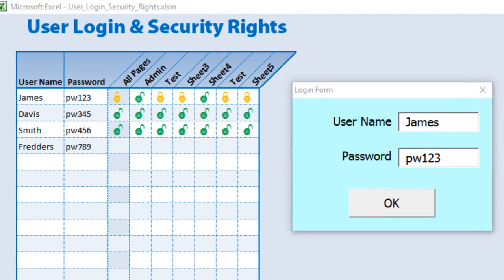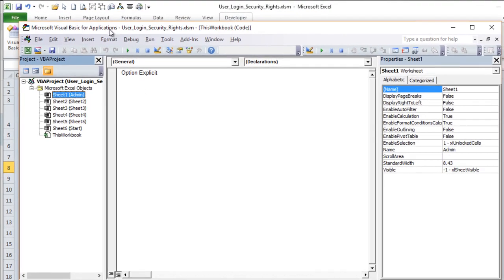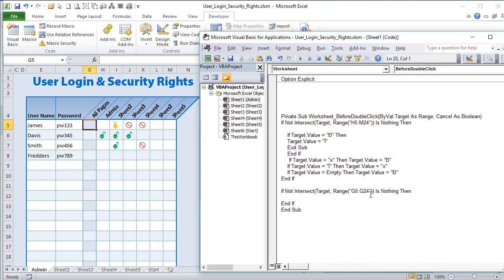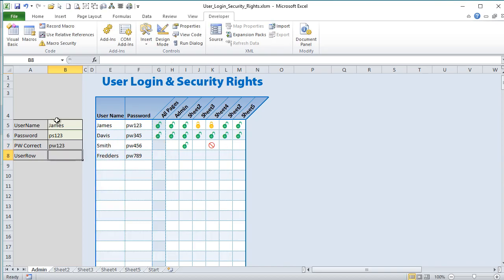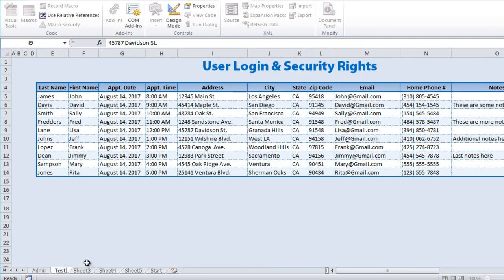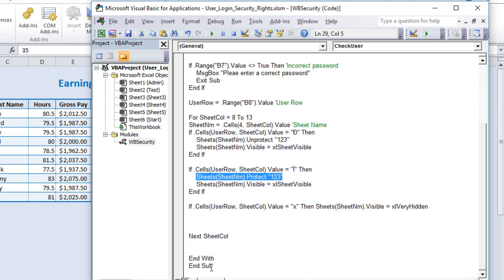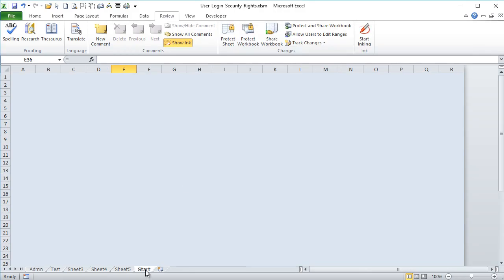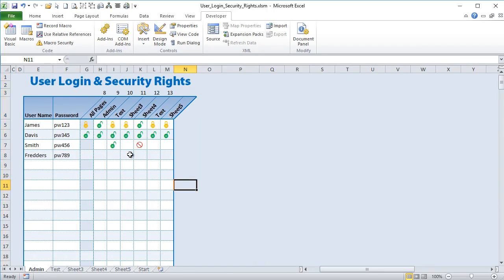Excel User Login & Security Rights: Each User Sees Only Their Sheets [Free Download]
User login security rights in Excel — every person who opens this workbook is about to get their own login and their own access level.

A shared workbook with no access control means anyone who opens it can see or change everything inside. This training covers how to build a complete login system that gives each person their own credentials and their own access level. You'll walk through the full security logic from scratch, restricting sensitive data to only the people who should see it.

⏱ TIMESTAMPS:
0:00 - Introduction
0:30 - Overview
2:06 - Insert Symbols
8:19 - Before Double Click
17:46 - Check User
39:39 - Insert User Form
44:53 - Close Workbook

Randy Austin